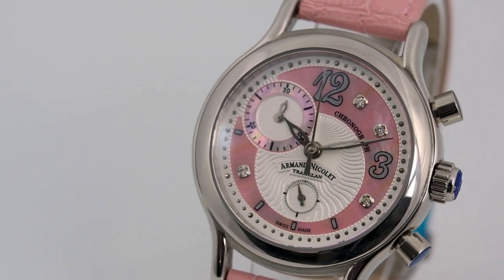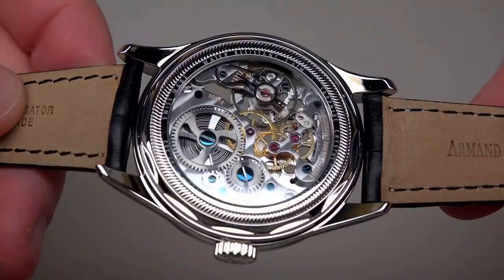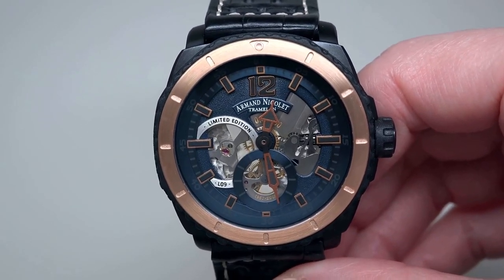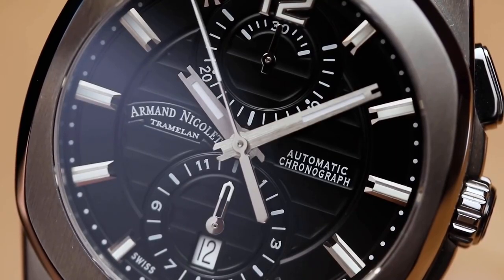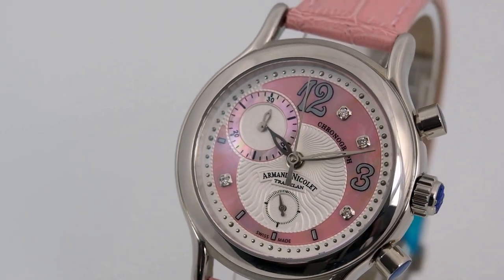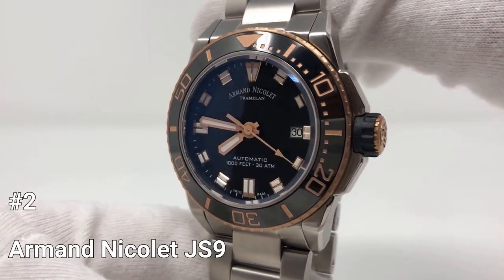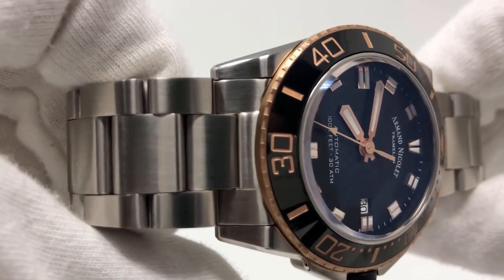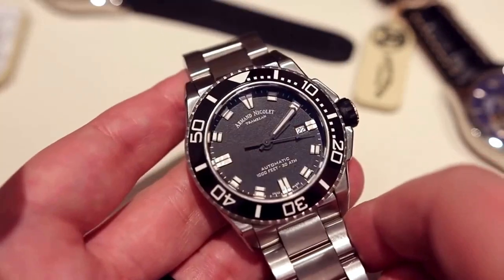Top 10 Armand Nicolet Tramelan Watches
Just sharing my Top 10 list of Armand Nicolet Timepieces.

0:00 Intro
0:21 10. Armand Nicolet S05 Chronograph
1:46 9. Armand Nicolet LS8
2:55 8. Armand Nicolet L09
4:05 7. Armand Nicolet TM7
5:36 6. Armand Nicolet J09 Chronograph
6:36 5. Armand Nicolet M03
8:02 4. Armand Nicolet M02 GMT
9:31 3. Armand Nicolet MH2 Moonphase
10:48 2. Armand Nicolet JS9-44
11:51 1. Armand Nicolet MH2 Chronograph Automatic
13:07 Outro